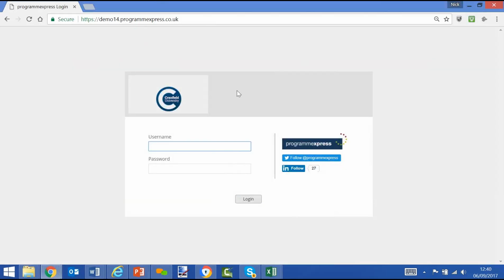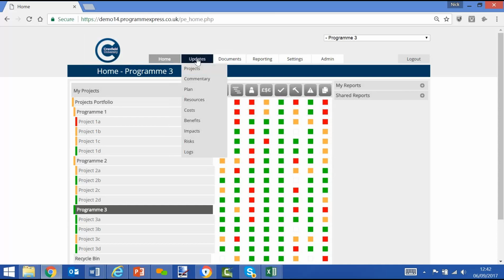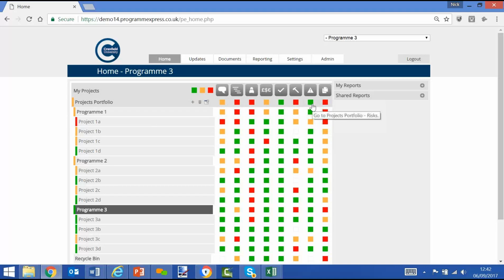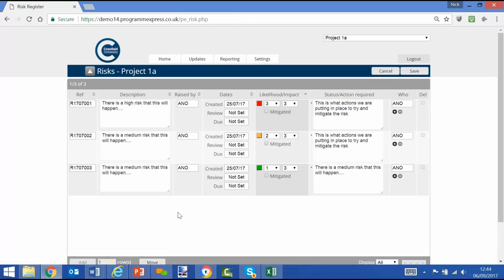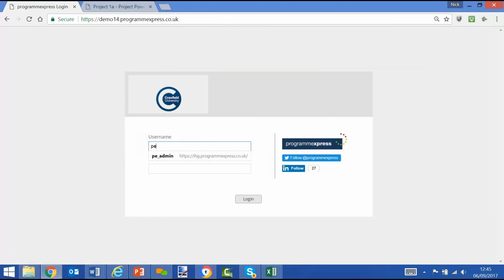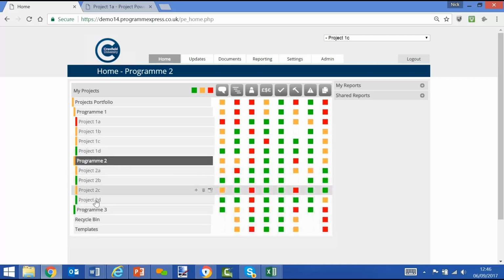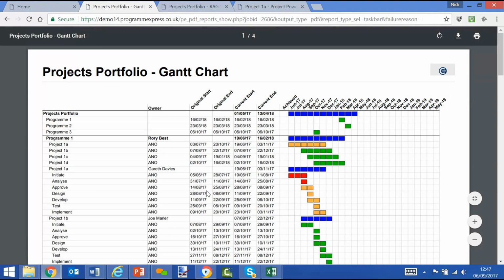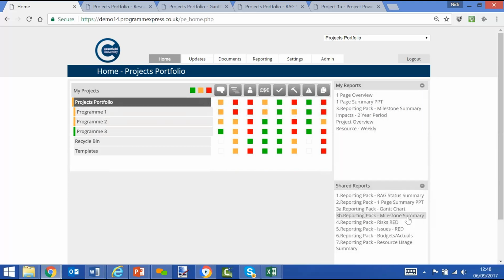PE Demo Cranfield University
This is a short video demonstration of ProgrammExpress for Cranfield University